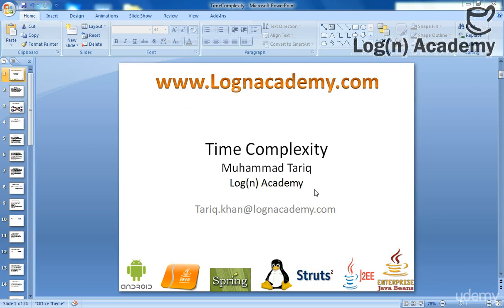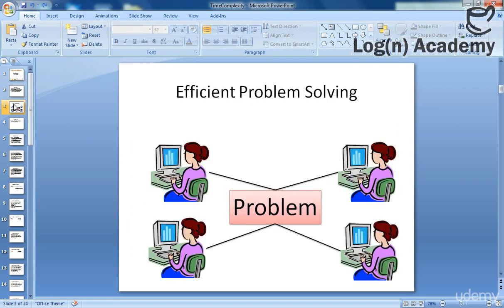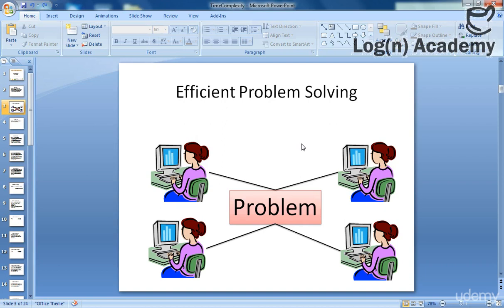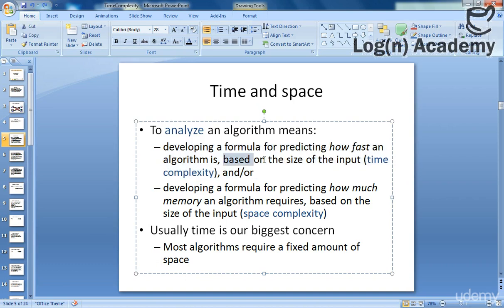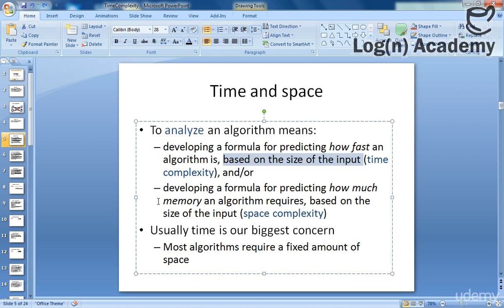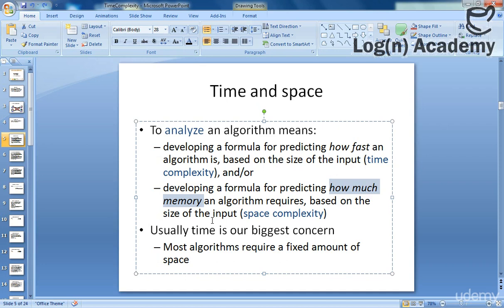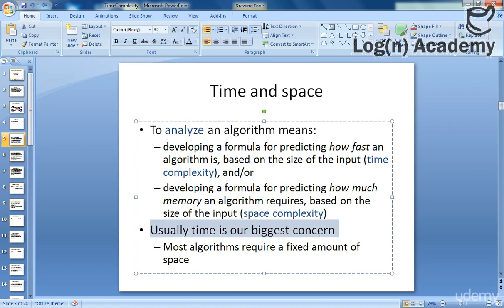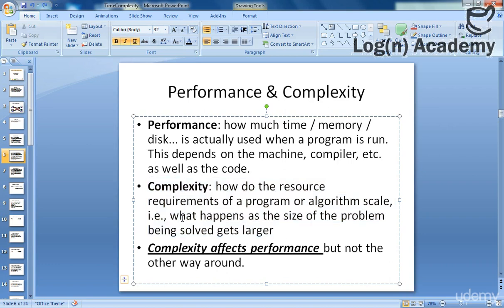Data Structure -Chapter 4 | Measuring Time Complexity Part 1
Welcome to Chapter 4 of our Data Structure series! In this installment, we're diving deep into the critical concept of measuring time complexity. Part 1 of this chapter will lay the foundation by introducing you to the basics of analyzing the efficiency of algorithms and data structures. Understanding time complexity is essential for writing efficient code and making informed choices in algorithm selection.